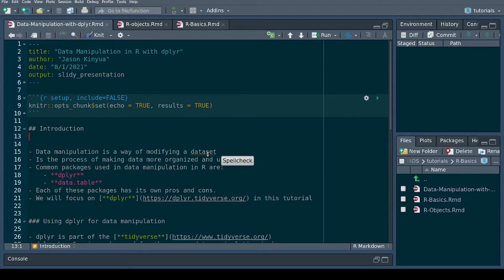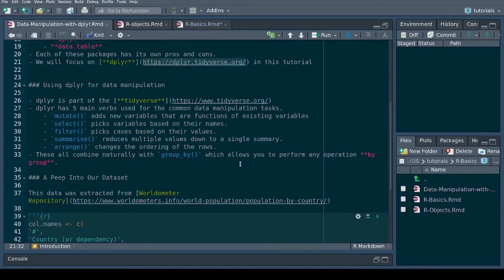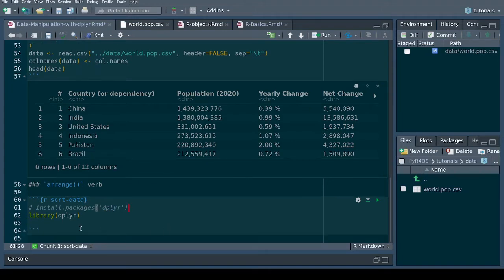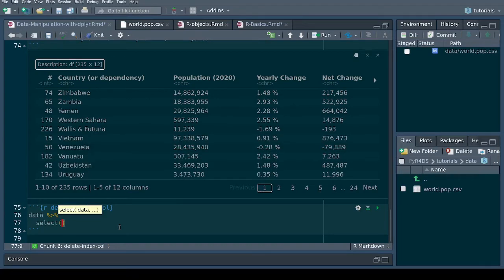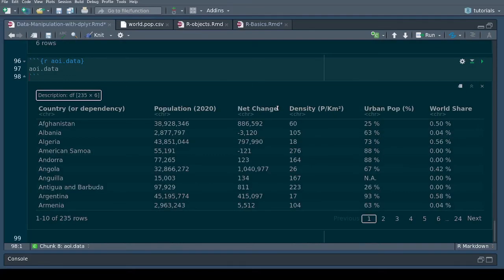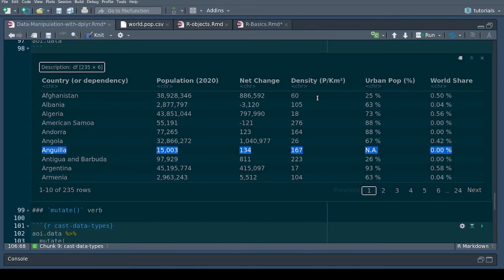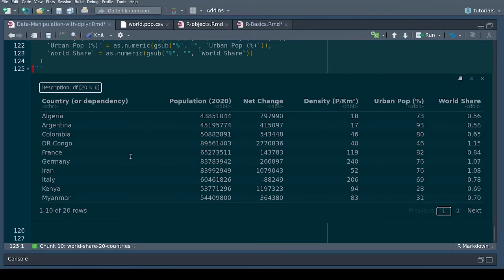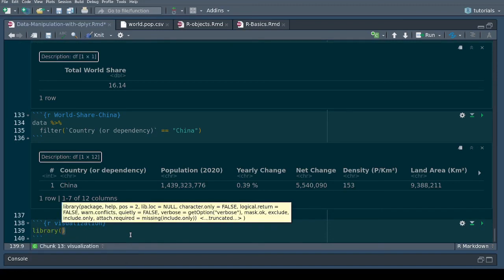Data Manipulation in R with dplyr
- Data manipulation is a way of modifying a dataset
- It is the process of making data more organized and useful.
- Common packages used in data manipulation in R are:
    - dplyr
    - data.table

- dplyr has 5 main verbs used for the common data manipulation tasks.
    - `mutate()` adds new variables that are functions of existing variables
    - `select()` picks variables based on their names.
    - `filter()` picks cases based on their values.
    - `summarise()` reduces multiple values down to a single summary.
    - `arrange()` changes the ordering of the rows.
- These all combine naturally with `group_by()` which allows you to perform any operation **by group**.